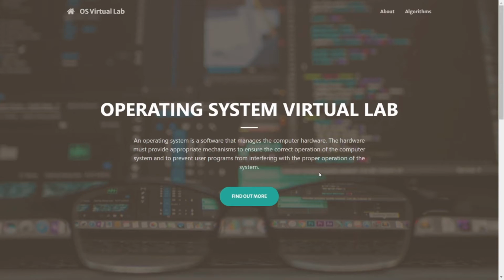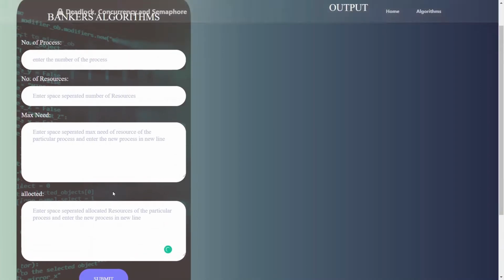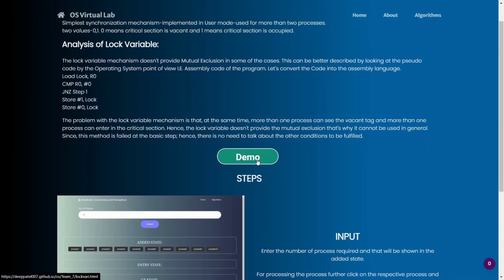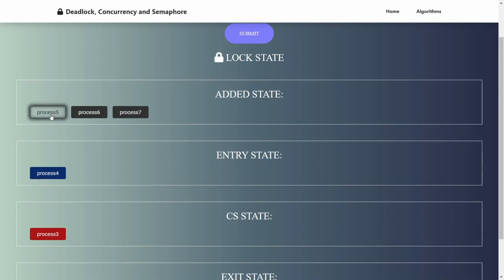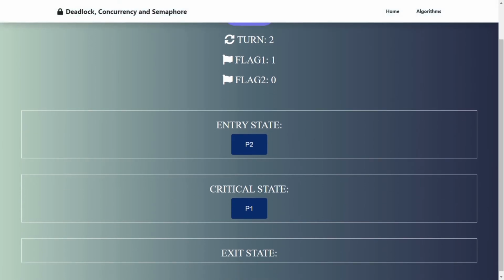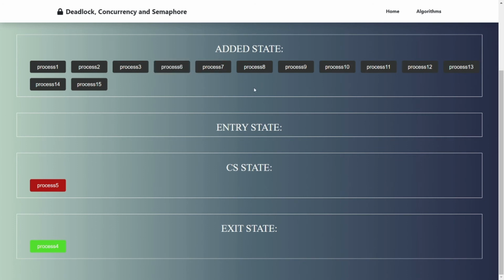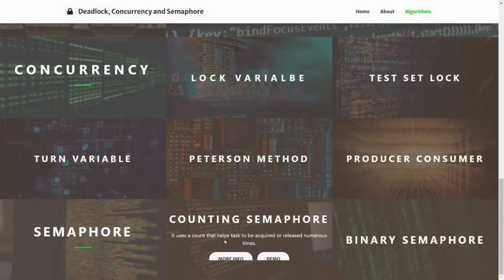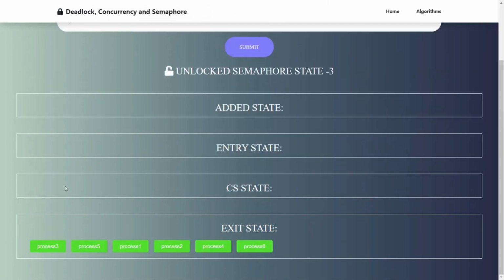Deadlock and Concurrency Visualization || OS Virtual Lab